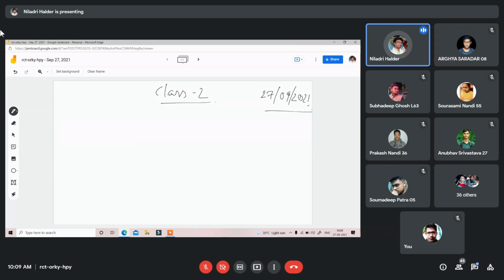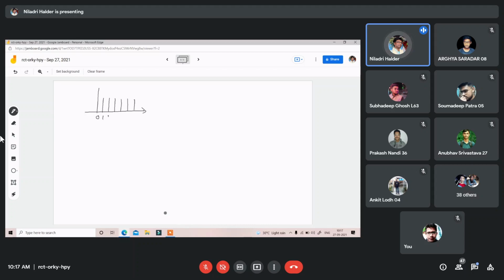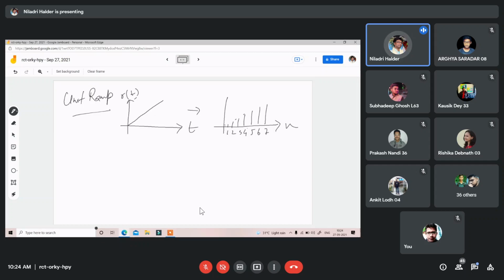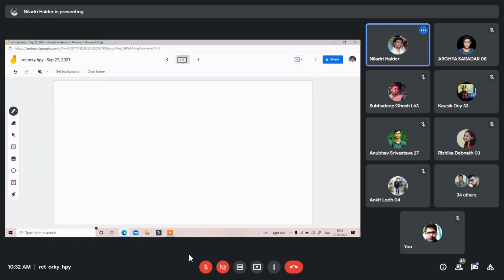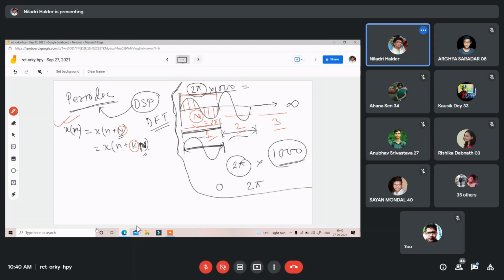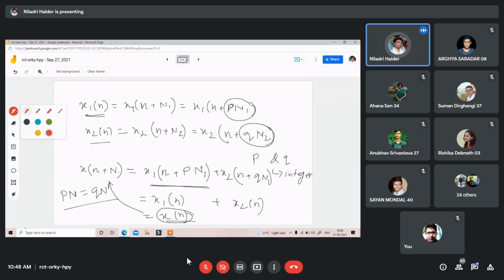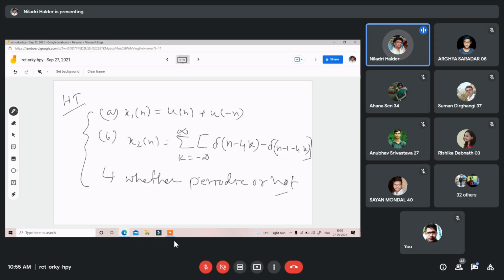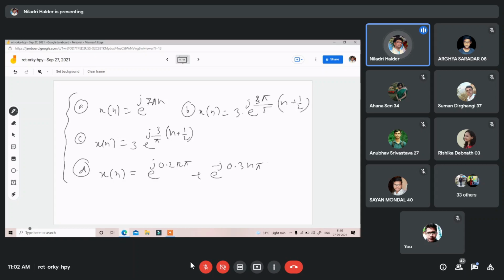Lecture 2 [ 27/09/2021] Digital Signal Processing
Topics :::
1) Some Basic Signal & their relationships
2) Periodicity of signal